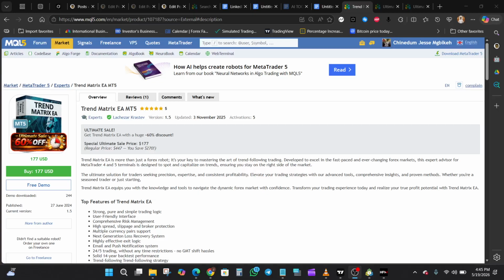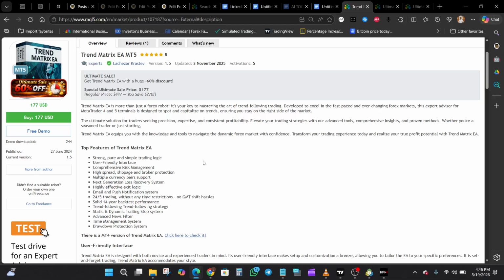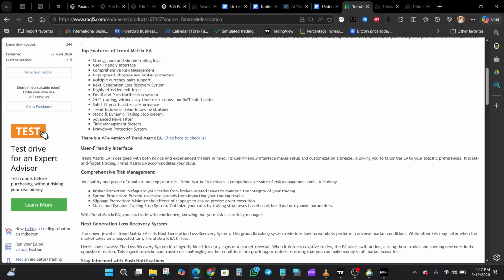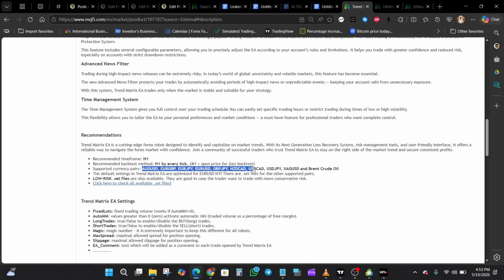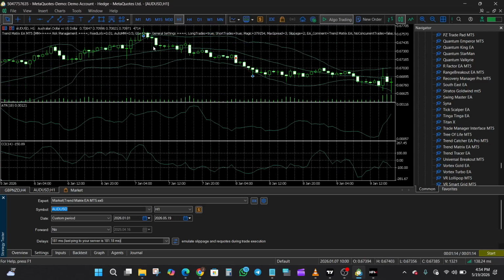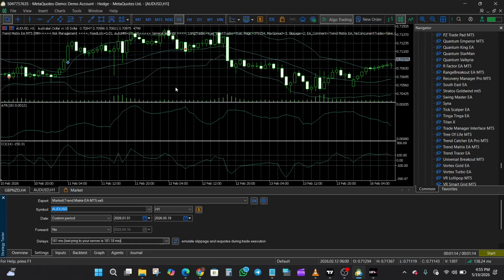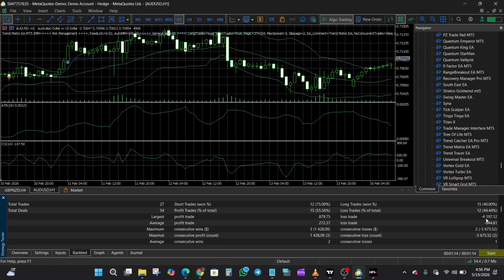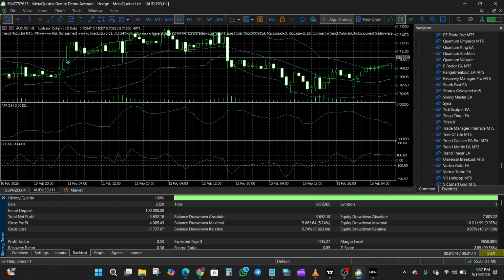Trend Matrix EA MT4 & MT5 Review – Multi-Market Trend Trading System Analysis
In this review, I go through Trend Matrix EA for MT4 & MT5 from the MQL5 Marketplace, covering its multi-market trend-following approach, built-in risk management tools, and key execution features. The EA is designed to operate across several currency pairs and commodities on the H1 timeframe while offering flexible trade direction controls and advanced management systems. I also analyze its historical backtesting behavior to understand how it performs under different market conditions.